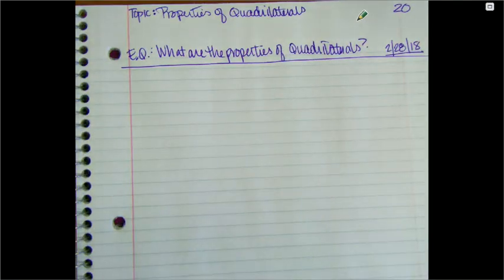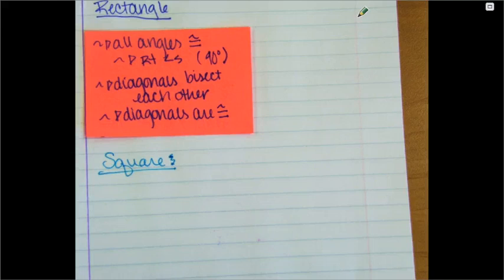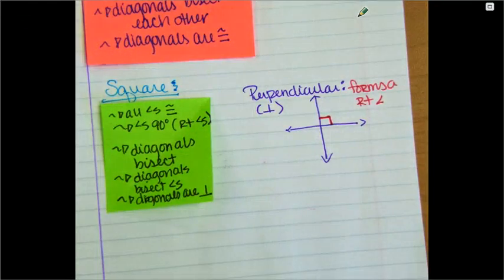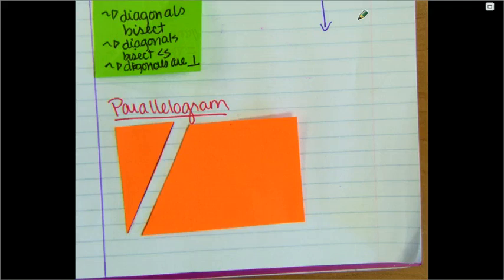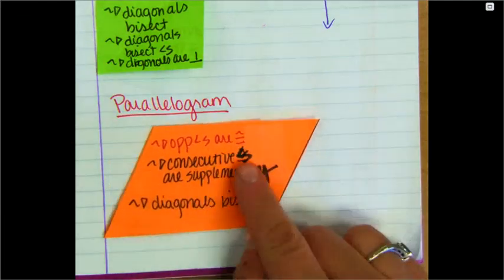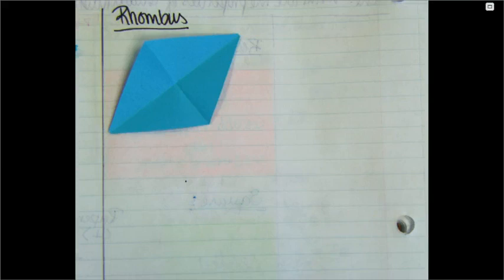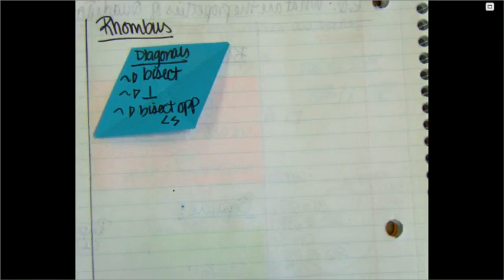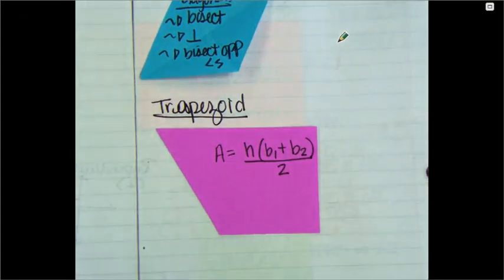IM2 Properties of a Quadrilateral 2-28-18